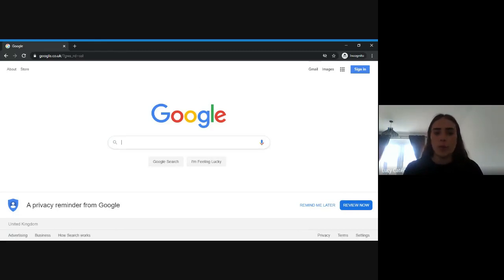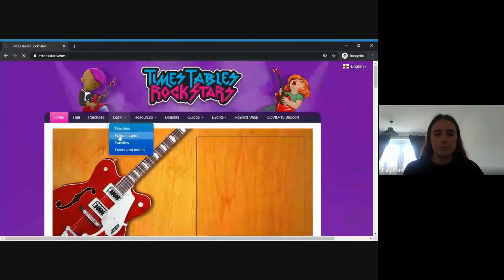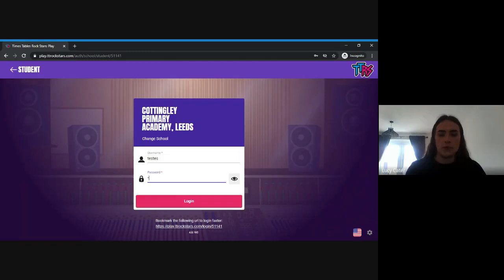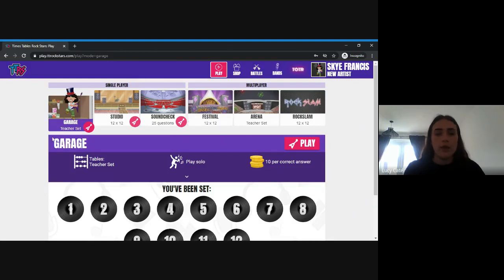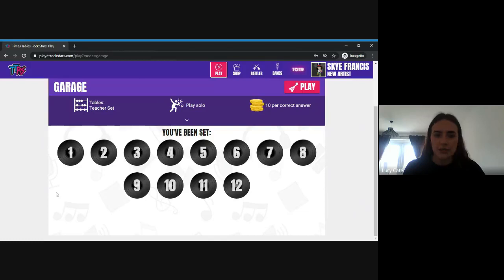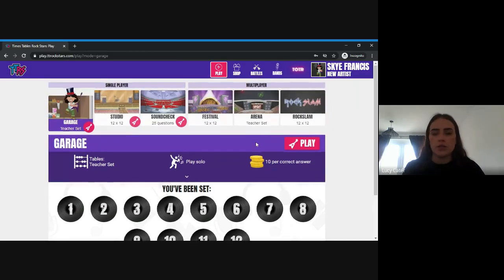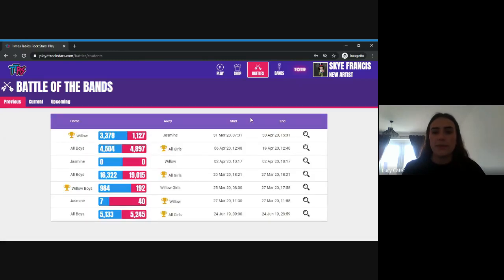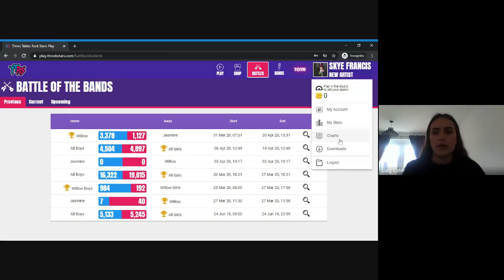Tutorial video - TTRockstars